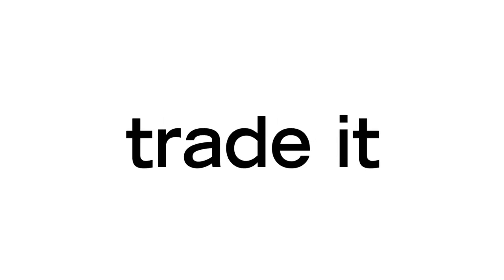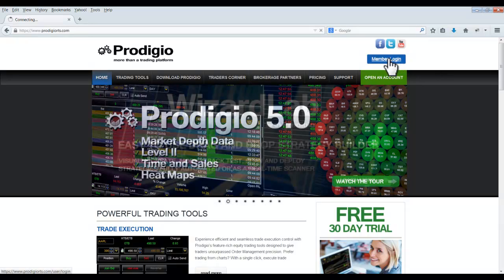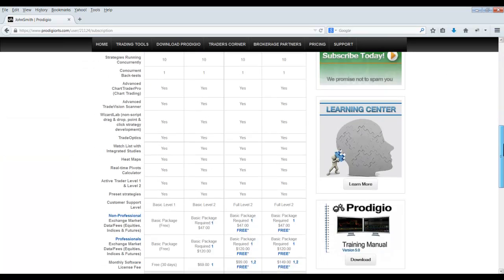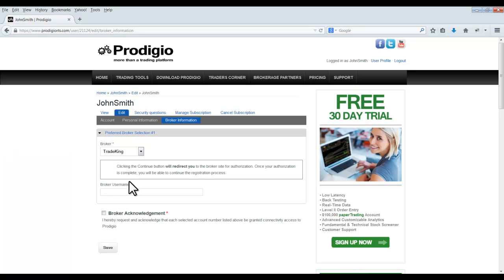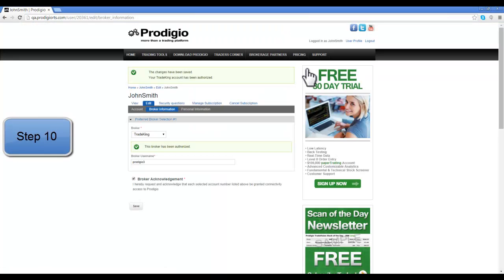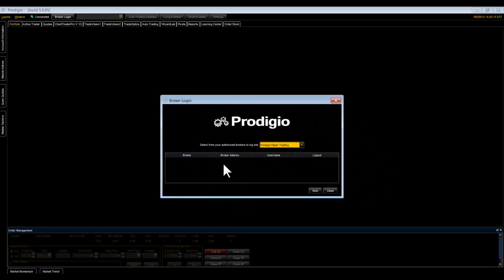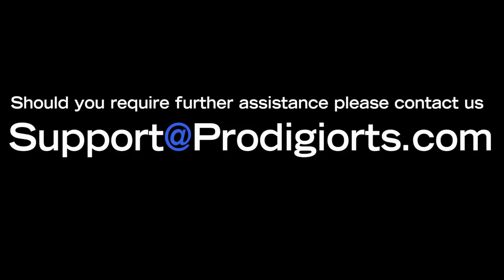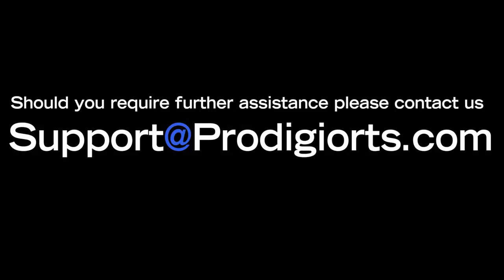Connect Prodigio to a TradeKing Account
These step by step instructions will show you how to connect Prodigio to a TradeKing brokerage account. To connect Prodigio to a TradeKing brokerage account you must first obtain the following before proceeding:
1. A funded TradeKing account
2. A Prodigio Gold or Platinum Subscription